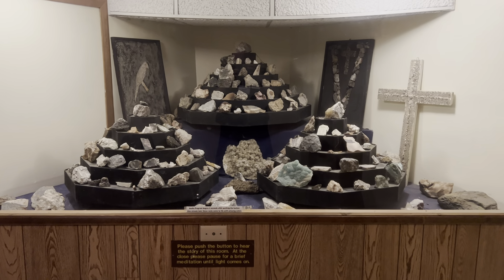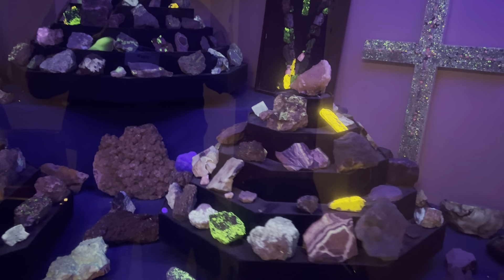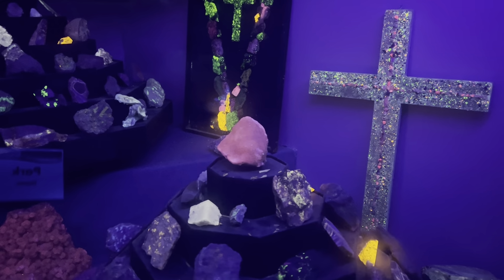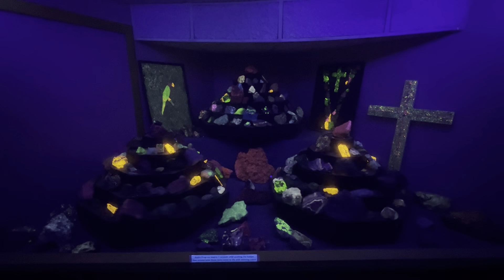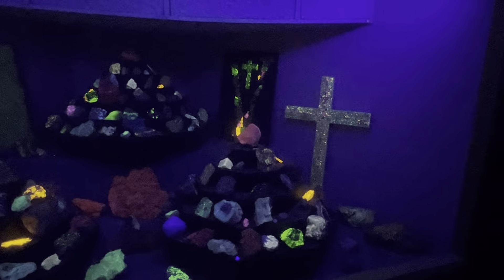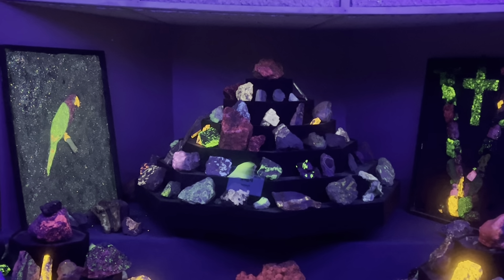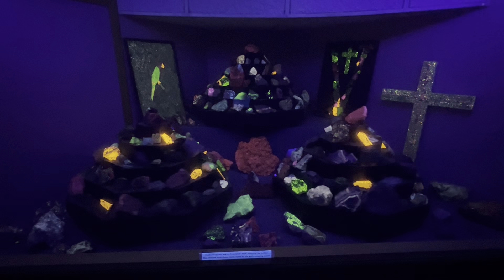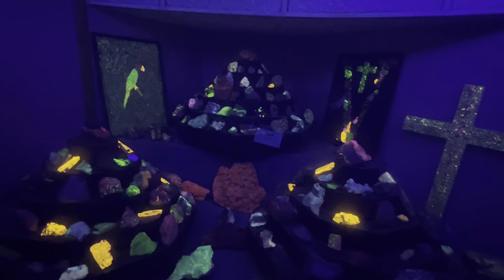Petras Room presentation at Green Lake, WI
Hidden in the basement of the Roger Williams Inn at Green Lake Conference Center in Wisconsin is a cheesy-tactic treasure: James Kraft’s fluorescent rock collection.

The Chicago processed-cheese magnate was an ardent American Baptist, philanthropist, and rock collector. He combined these interests to present what he called “sermons in stone” at local churches.

The Petras room preserves and displays his samples, along with an eight-minute audio presentation with a clip of Kraft himself preaching on the apostle Peter and the difference between living stones, lively stones, and stumbling stones.

Perhaps not too profound, but a fun little trip into mid-20th century Protestant history. Enjoy!